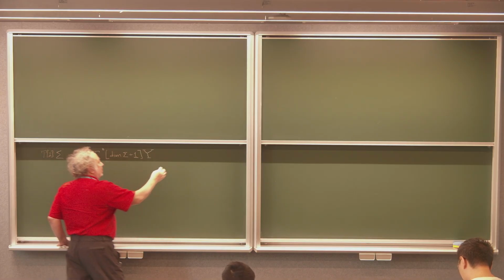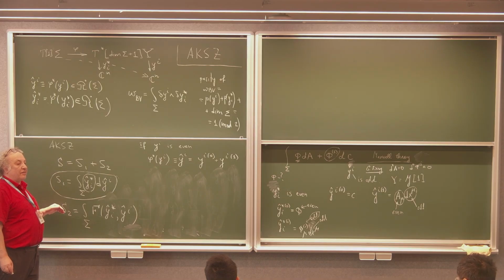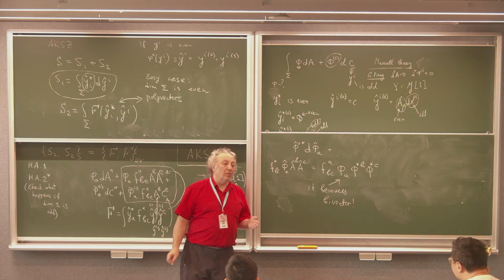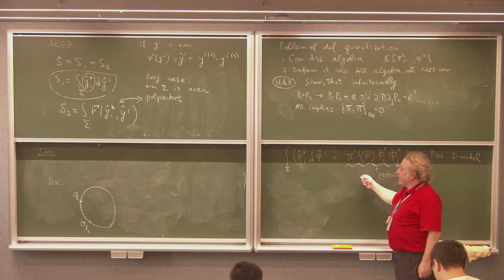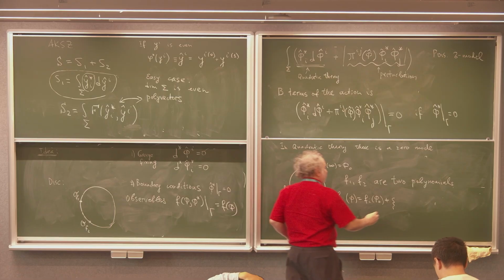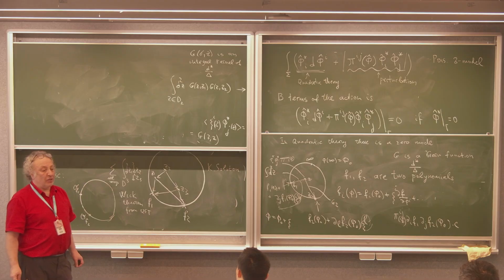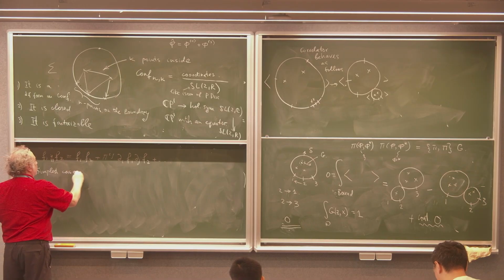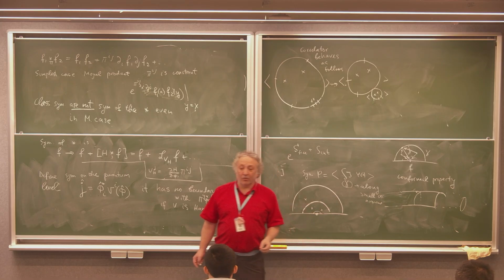AKSZ Unification of TFT - 20260521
ASZK Unification of TFT - SIMIS 2026 Spring Course

Professor: Andrey Losev

Recorded at SIMIS 1410